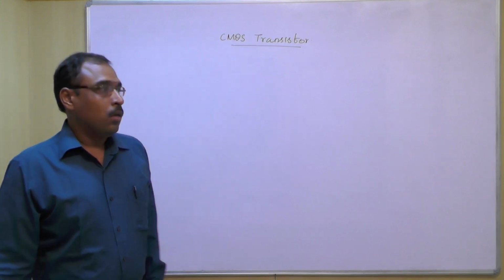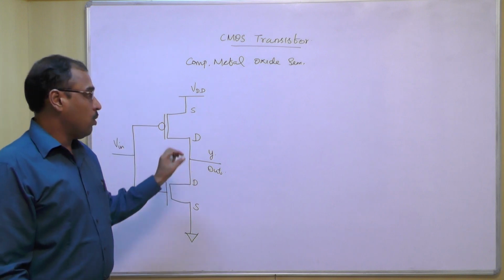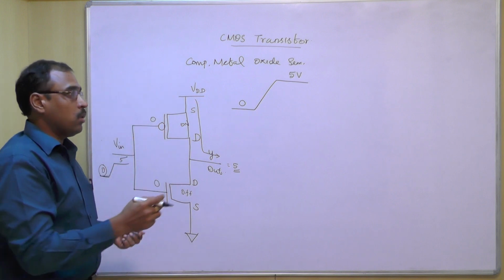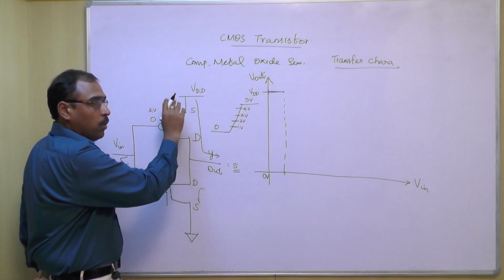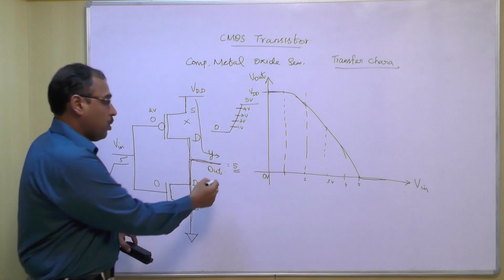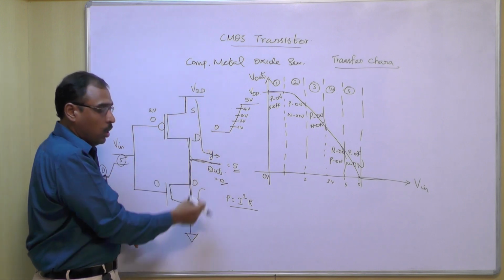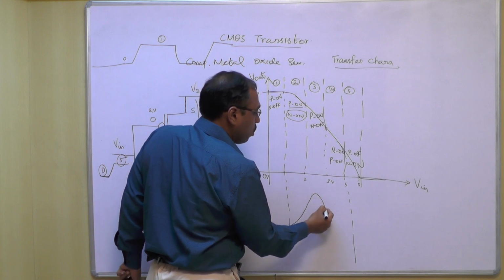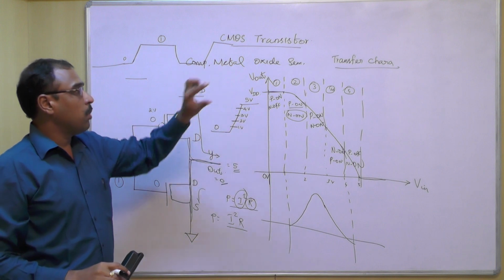CMOS transistor Operation